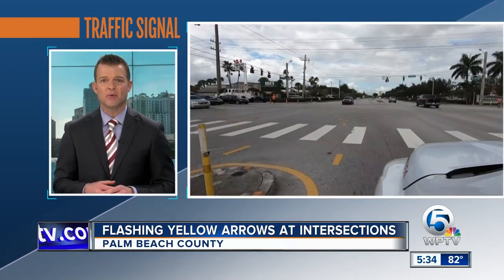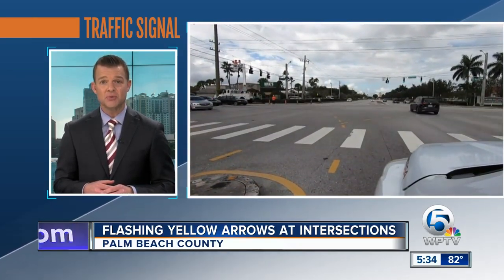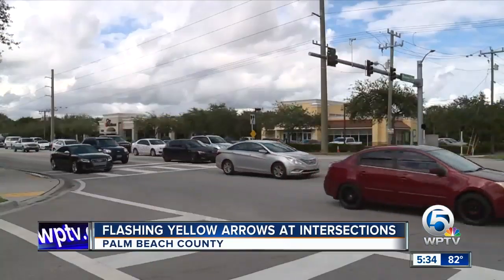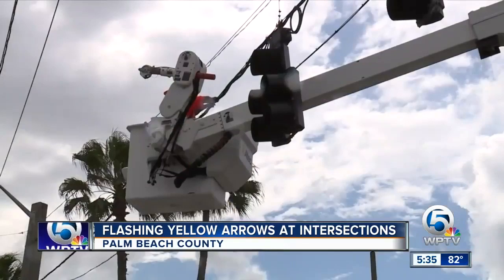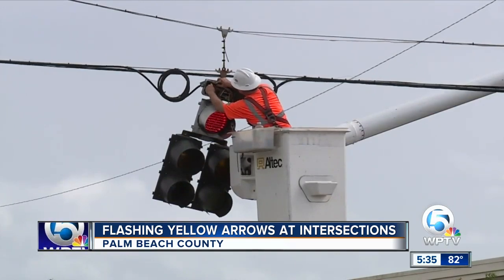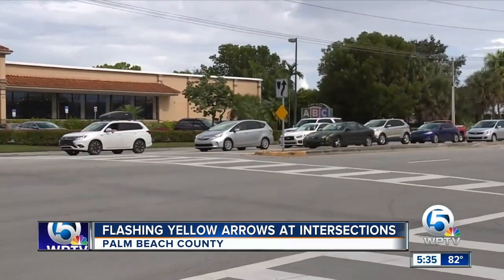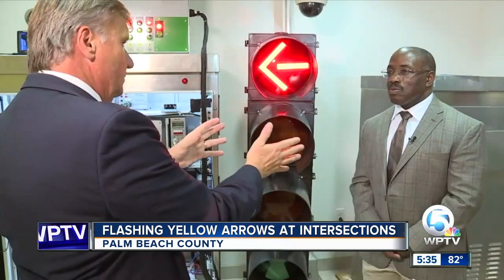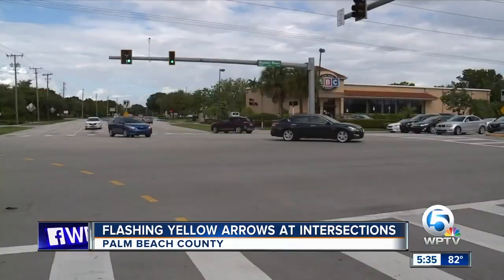Flashing yellow arrows at intersections coming to Boynton Beach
The Flashing Yellow Arrow (FYA) is a new traffic signal that means you can turn left if there is a safe gap in traffic.  Palm Beach County will be installing flashing yellow arrow left turn traffic signals at eight intersections along Congress Avenue between Golf Road and Gateway Boulevard.